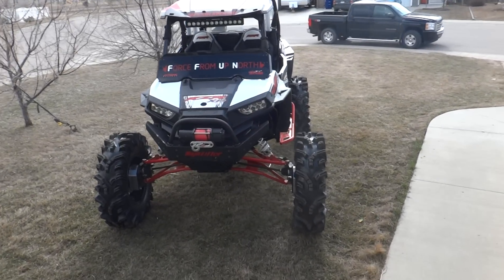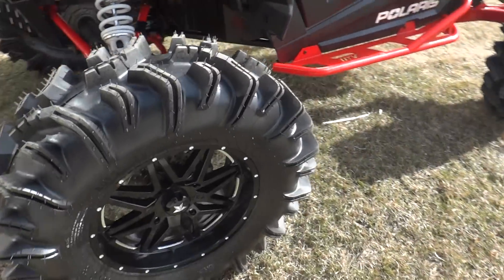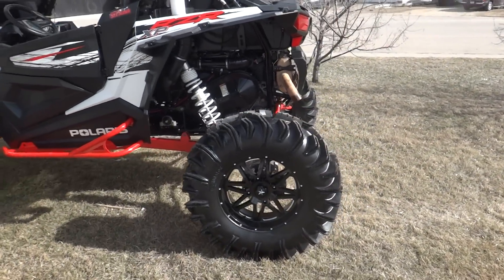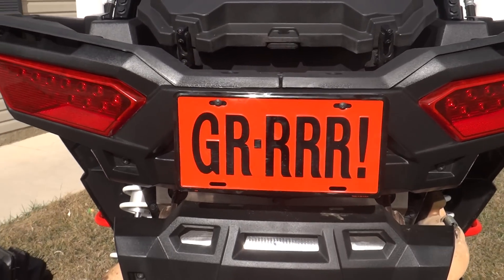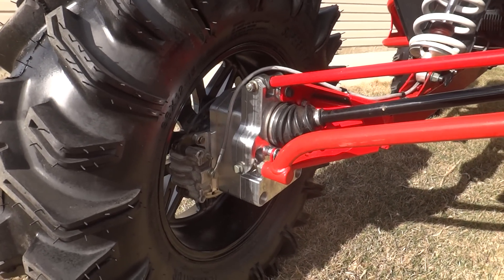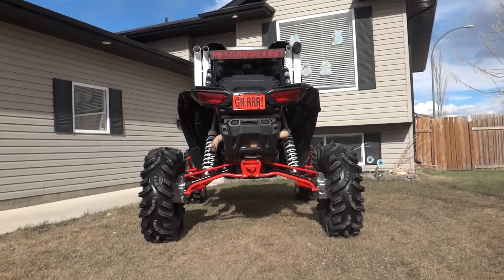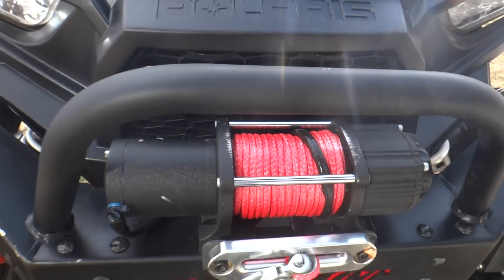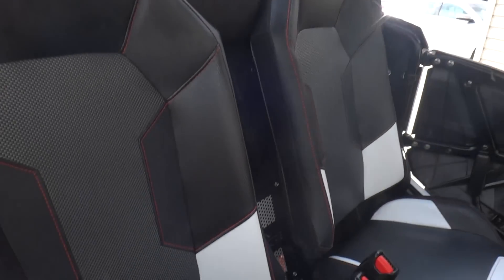RockCrusher Portal Lift on 1K RZR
Messinaround's new 4" Rock Crusher Portal Lift on his 1K RZR. Sorry for the background noise...it was windy as hell out!!

These videos were taken on a marked multi-use trail. Please do your part to keep ATV'ing sustainable in the future, pack out what you pack in and stay on the trails